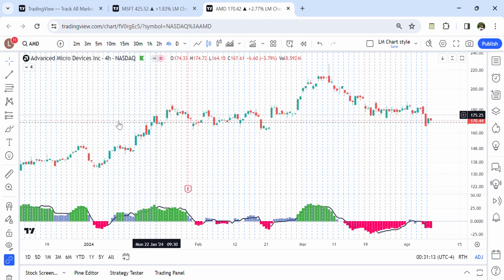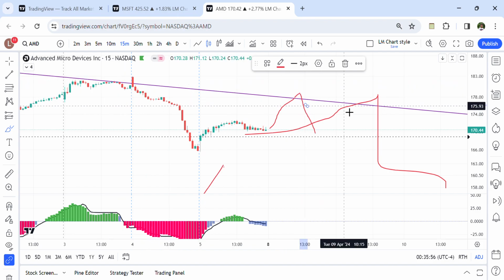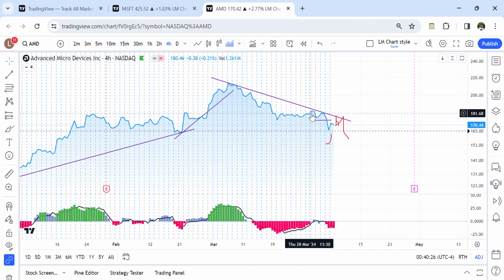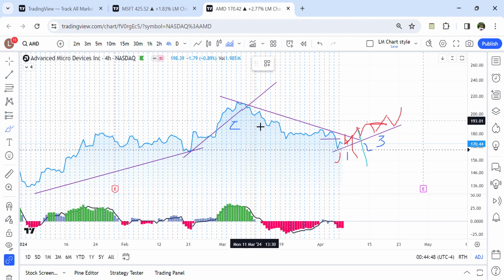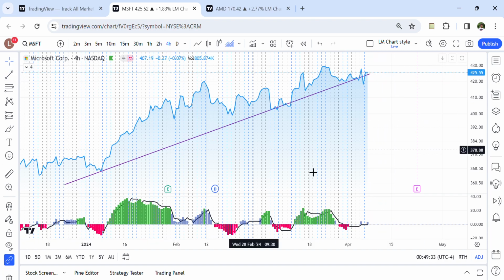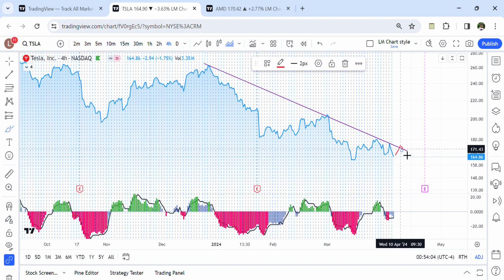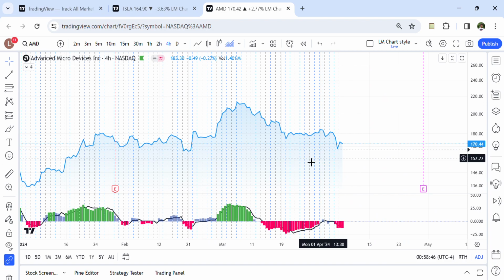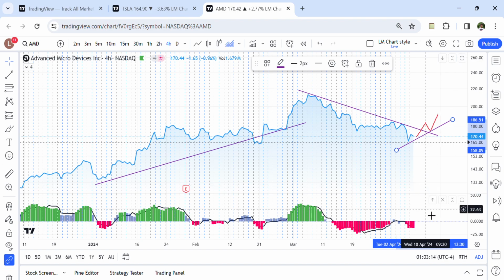Stocks Chart Analysis - Trend Line drawing and Use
How to draw a Trend Line and identifying the direction of movement of a Stock?
How to identify better profitable Entry Points for both Long side and Short Side using Trend Lines.?